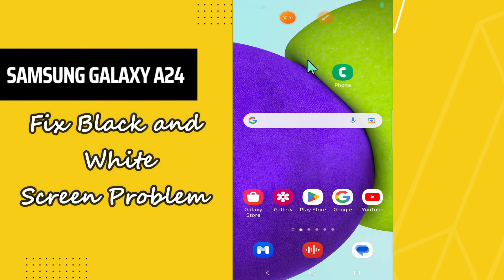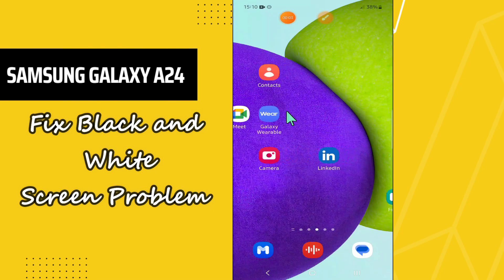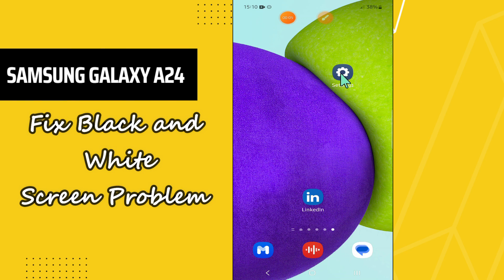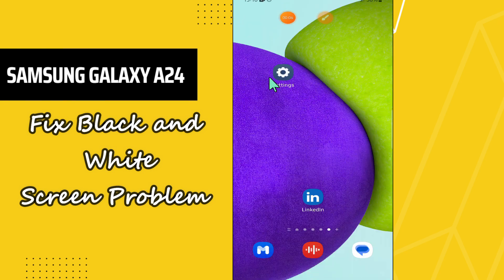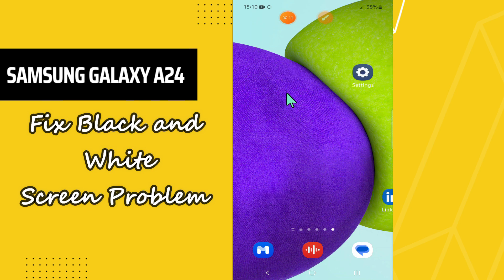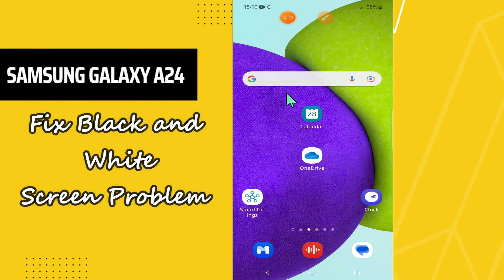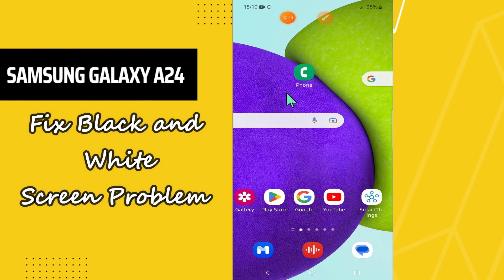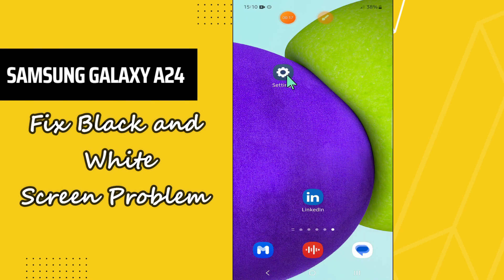Samsung Galaxy A24 Fix Black and White Screen Problem || How to solve white and black issue